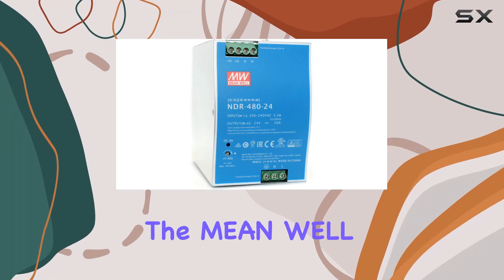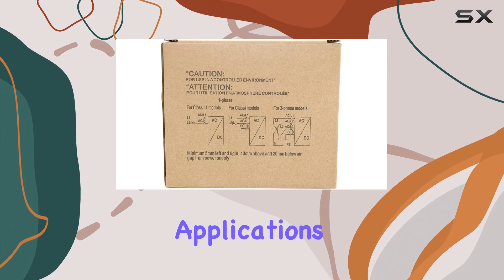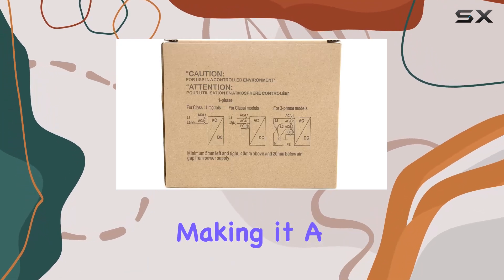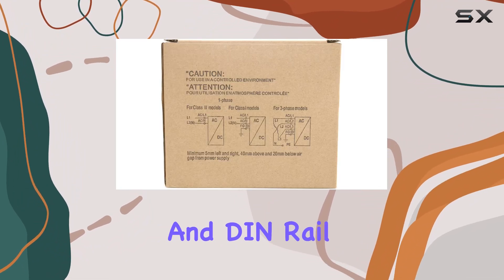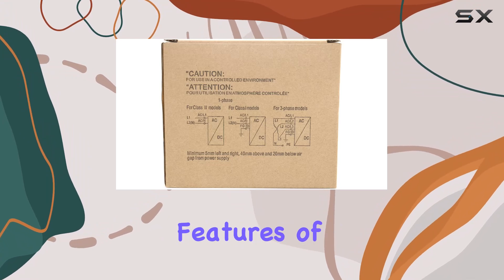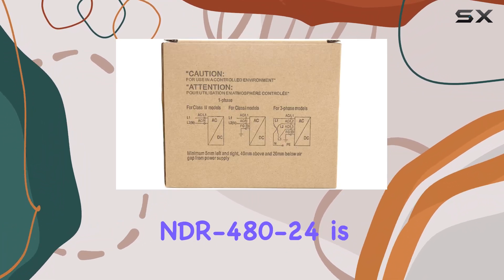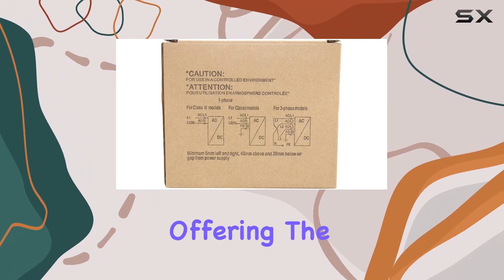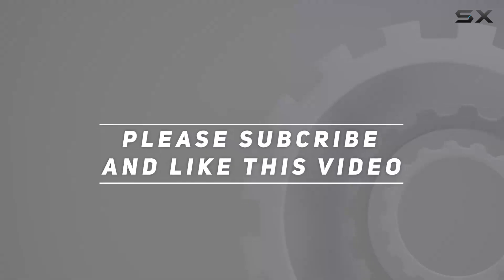MEAN WELL NDR-480-24: The Ultimate DIN Rail Power Supply for Industrial Control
0:00 Intro
0:06 Review

Things that we mentioned in this video:
Mean Well NDR-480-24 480W : B087C56PZQ